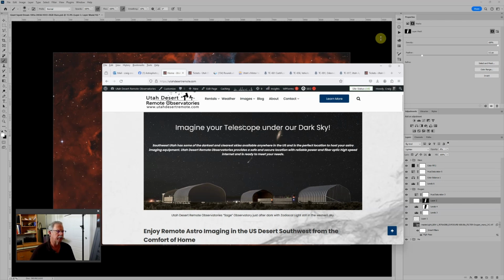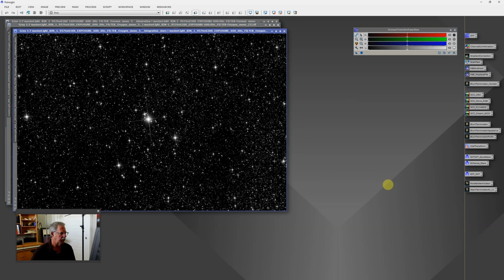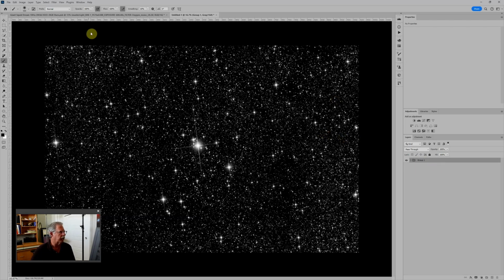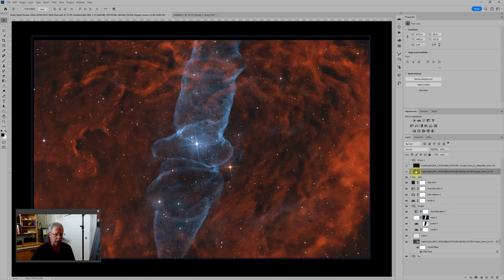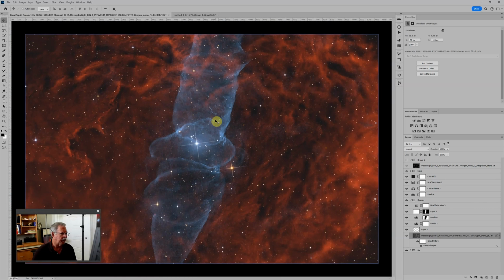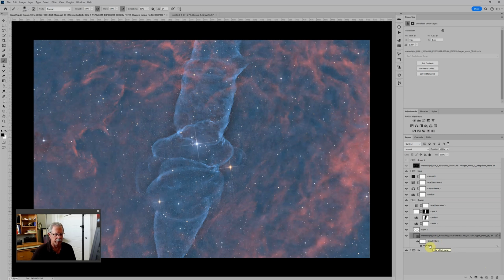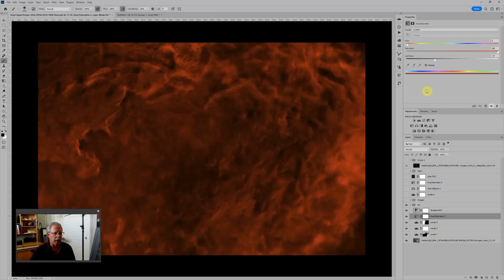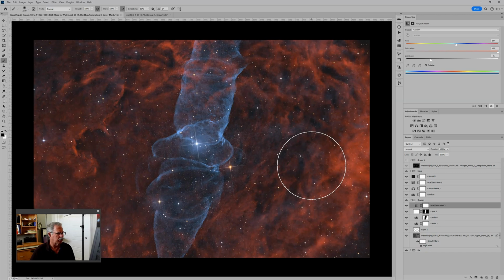Adding Oiii Data to the Squid Nebula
A common question is how to add additional data to an existing project. In this video I show how to add an additional night of Oiii data to the Squid Nebula, without re-processing the entire project. The initial processing was done in PixInsight, then we focus on adding the new Oiii data, color mapping and final processing in Photoshop.